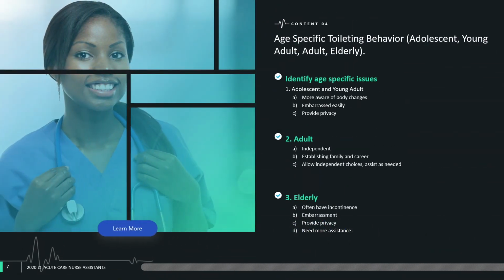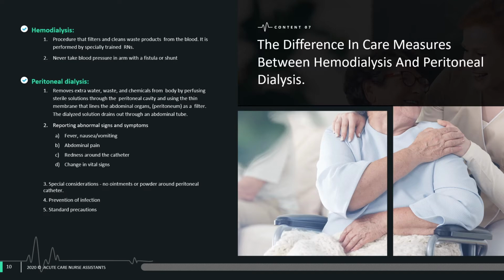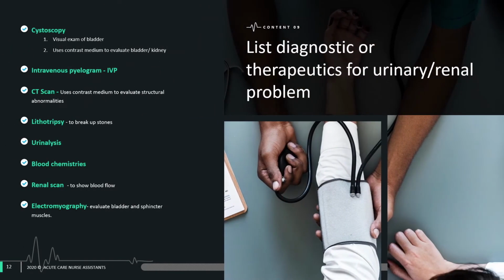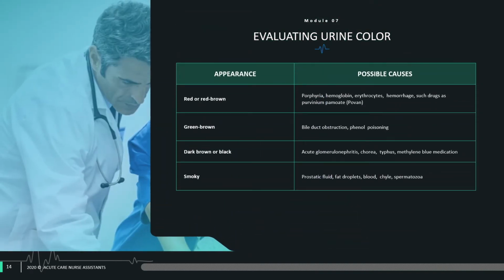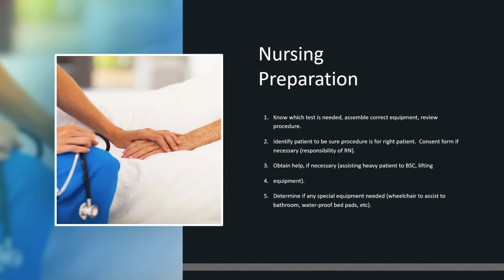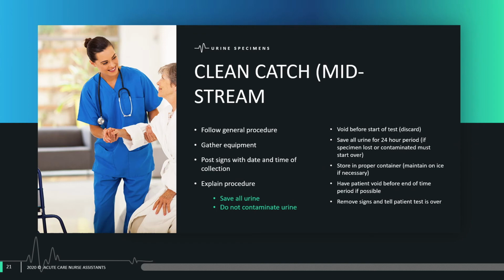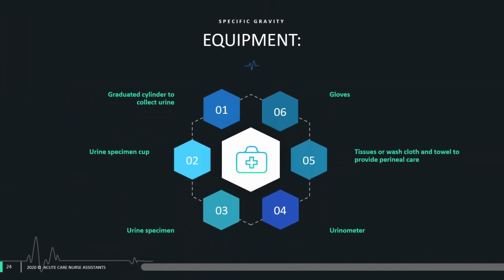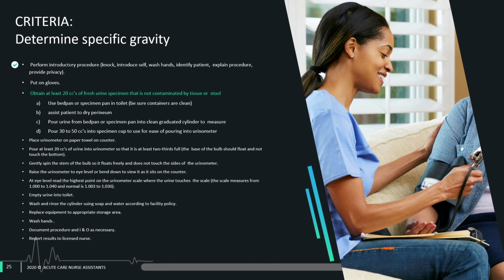Acute Care CNA Nurse Assistant Module 7